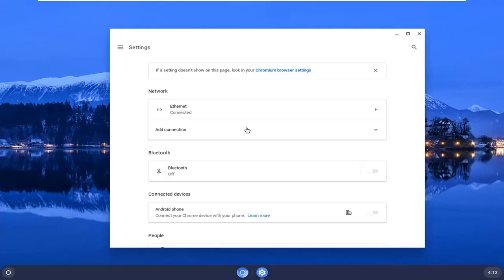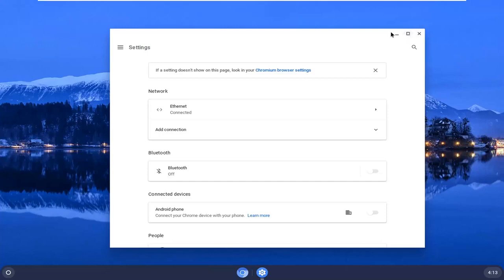How To Use Screen Mode on Your Chromebook [Quick Guide]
Learn how to enhance your productivity by mastering the split-screen feature on your Chromebook. In this step-by-step tutorial, we guide you through the process of dividing your screen to manage multiple tasks simultaneously. Whether you're multitasking for work, study, or personal projects, using split screen on your Chromebook can significantly improve your efficiency.

This comprehensive guide covers various methods to activate split screen, including keyboard shortcuts and using the built-in functionality of the Chrome OS. We provide clear instructions and practical demonstrations to help you seamlessly split your screen and customize your workspace according to your needs. Discover how to adjust window sizes, switch between tasks effortlessly, and optimize your Chromebook usage.

Empower yourself with the knowledge to fully utilize your Chromebook's capabilities. By the end of this tutorial, you'll be able to navigate and manage multiple applications with ease, enhancing your overall productivity and user experience. Watch now to become proficient in using split screen on your Chromebook with our guidance and tips.